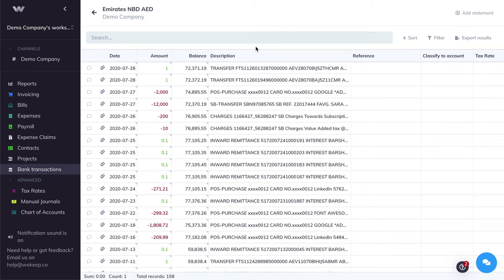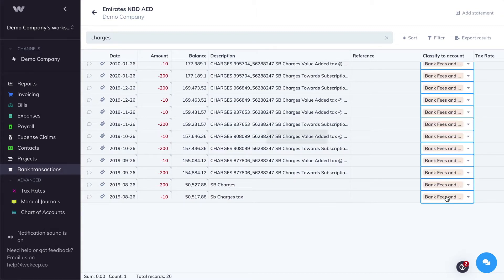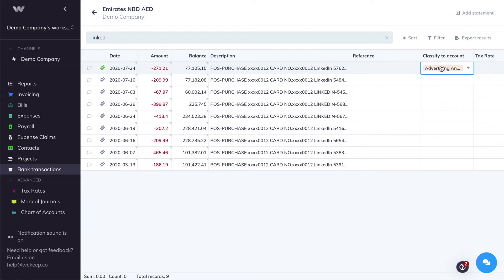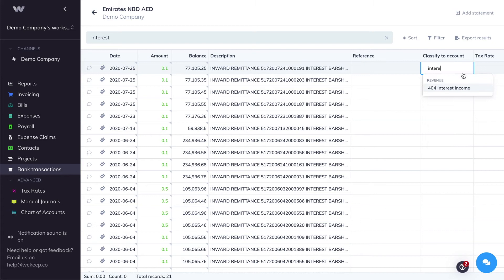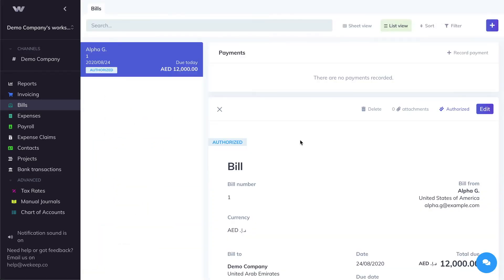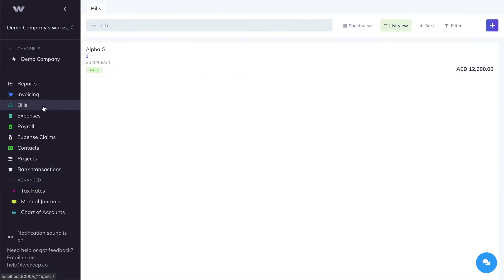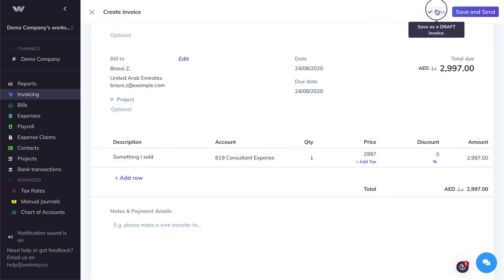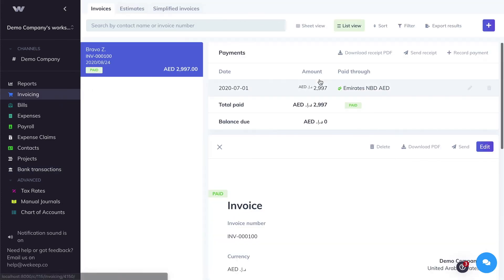Getting started (2/2): Categorizing bank transactions (previously WeKeep)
is a fast and powerful accounting software built with a spreadsheet experience.